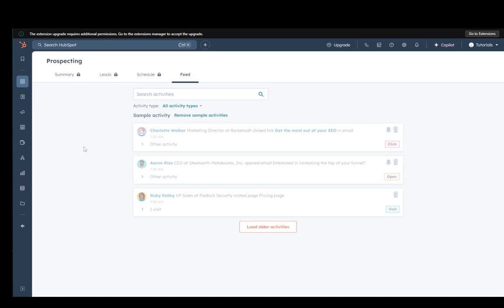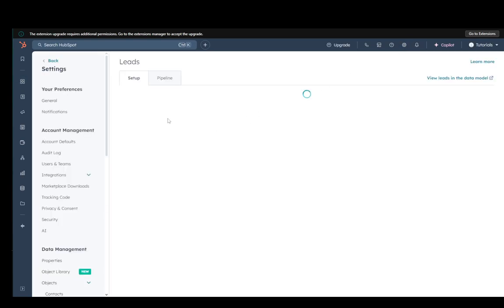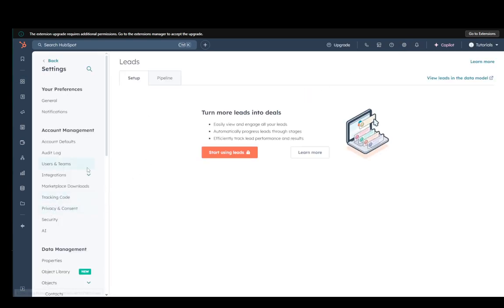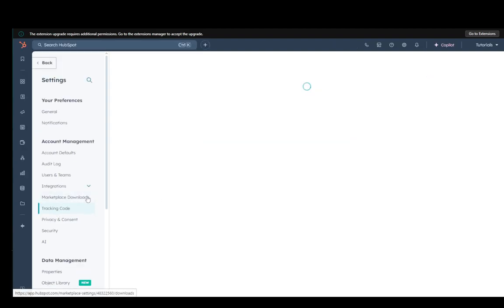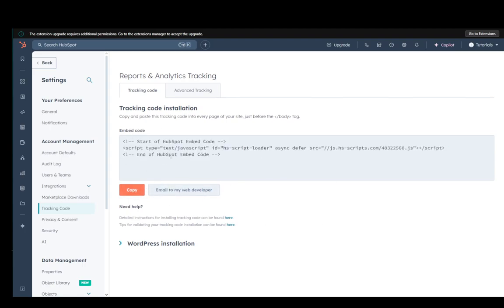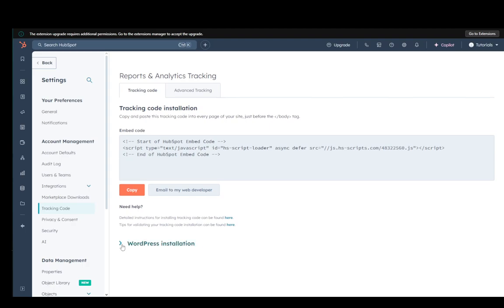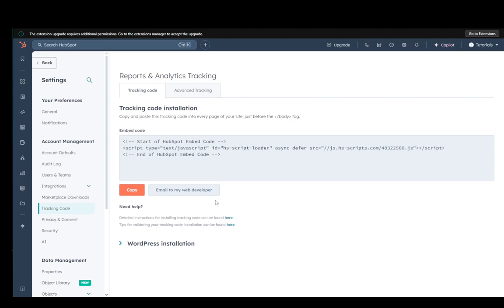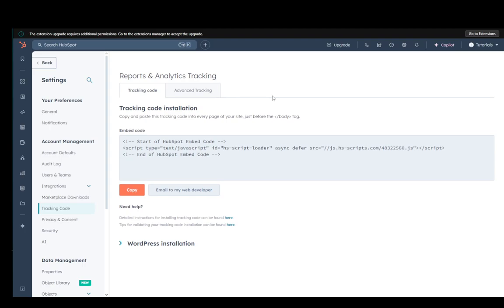How To Add HubSpot Tracking Code To Website Tutorial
today we talk about add hubspot tracking code to website,hubspot tutorial,hubspot sales,hubspot tracking code,how to use hubspot